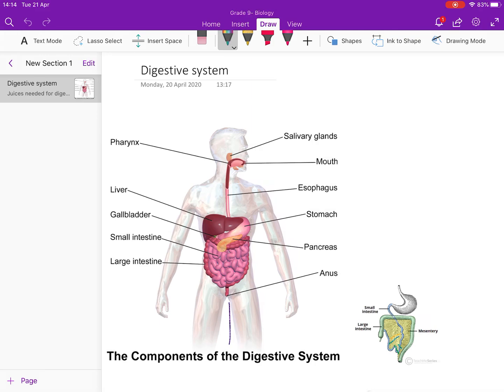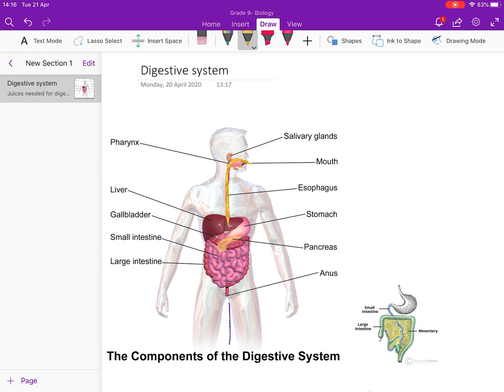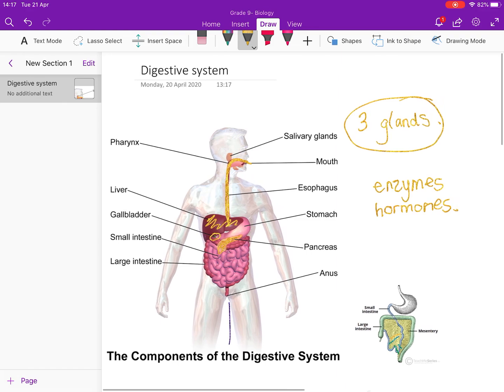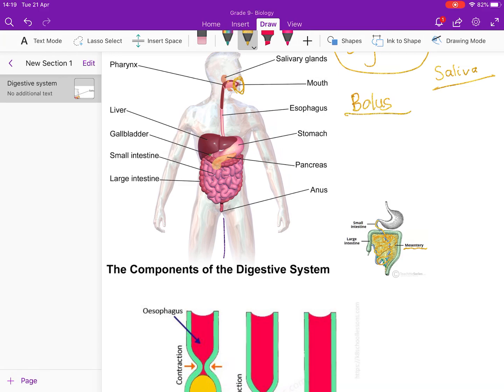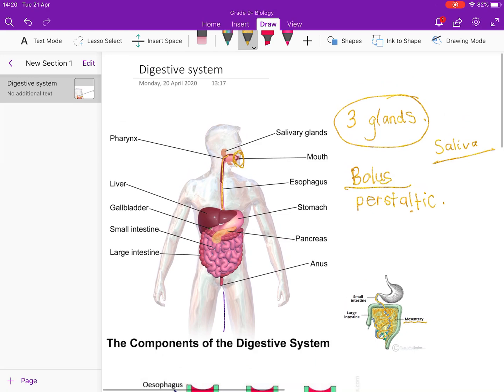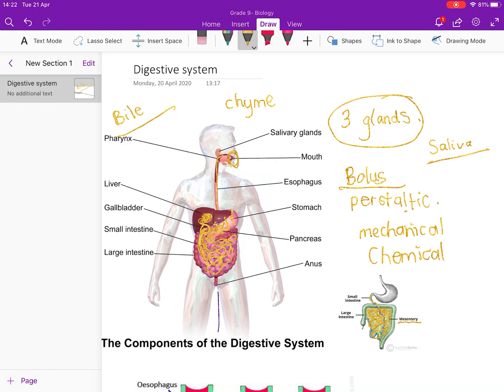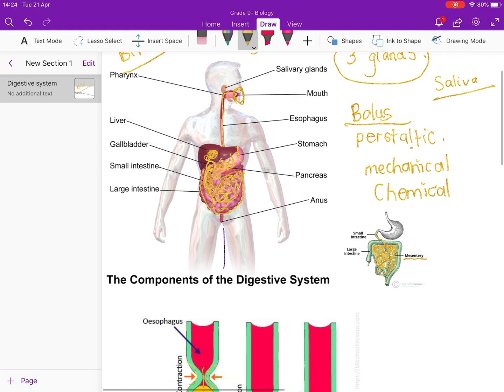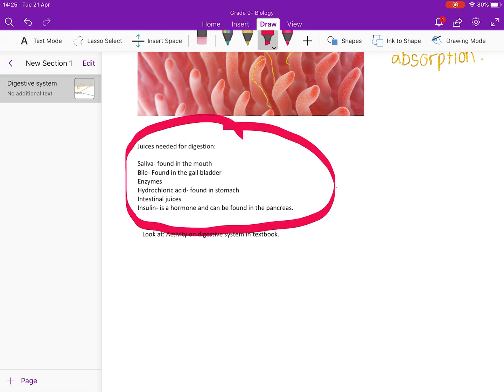Grade 9 Biology Week 1